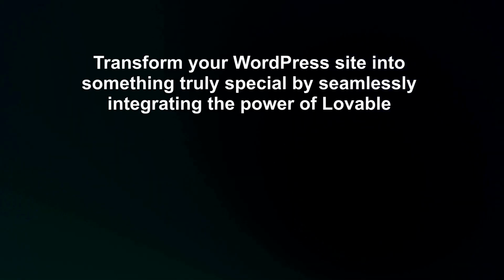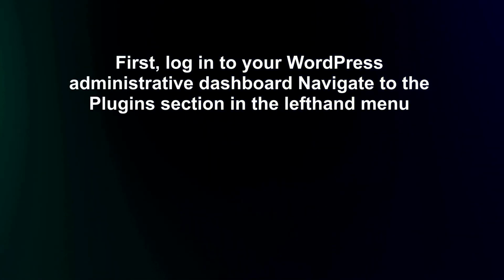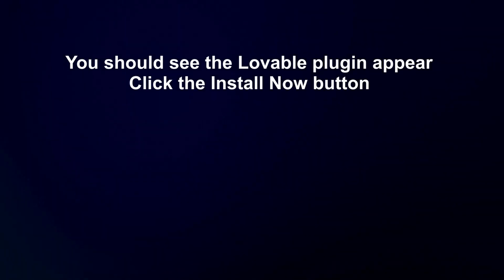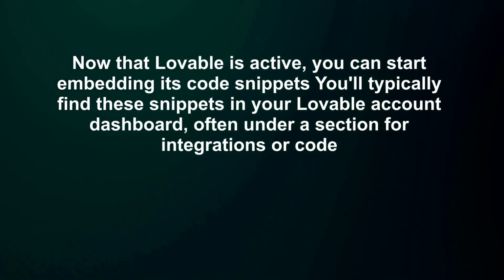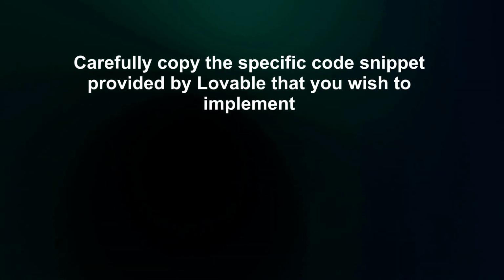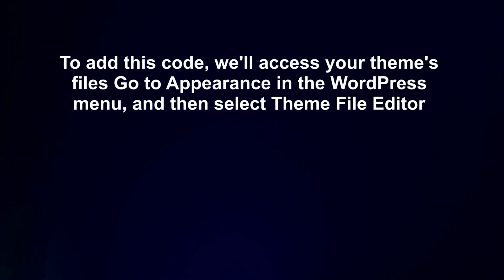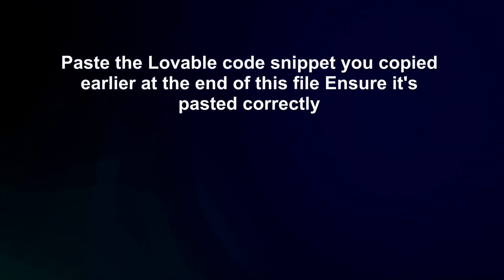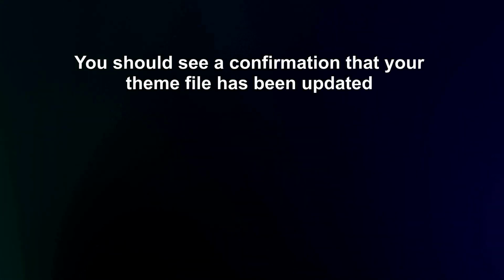How to Add Lovable Code to Wordpress - GUIDE!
How to Add Lovable Code to Wordpress provides a step-by-step guide on incorporating Lovable's code into a WordPress website, explaining the process of embedding snippets, customizing functionalities, and ensuring seamless integration, enhancing the website's capabilities and leveraging Lovable's unique features within the WordPress ecosystem.

00:00 Intro
00:07 Log in to WordPress Dashboard
00:15 Navigate to Plugins
00:20 Click "Add New"
00:25 Search for "Lovable"
00:35 Install Lovable Plugin
00:48 Activate Lovable Plugin
00:57 Embedding Lovable Code Snippets
01:06 Copying Lovable Code Snippet
01:17 Accessing Theme File Editor
01:24 Proceeding with Caution
01:30 Selecting functions.php
01:37 Scroll to the End of functions.php
01:43 Paste Lovable Code Snippet
01:53 Update functions.php File
02:02 File Updated Confirmation
02:08 Website Enhanced with Lovable